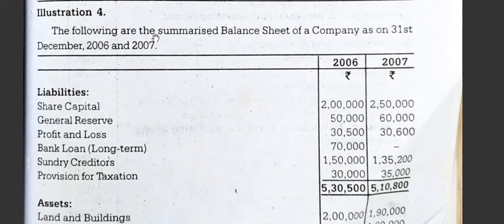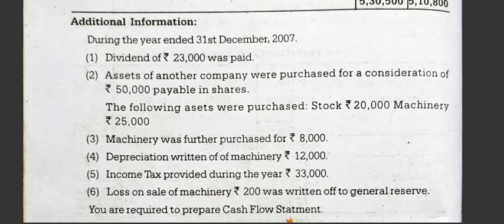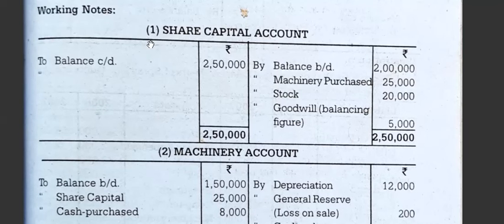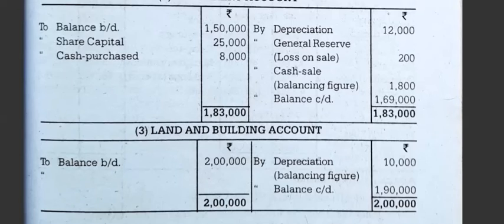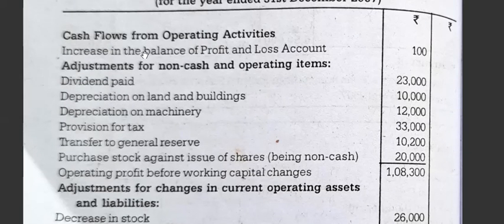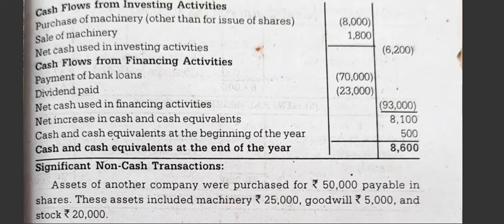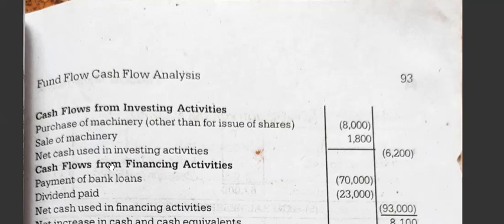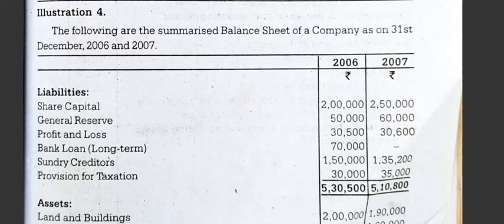cash flow statement